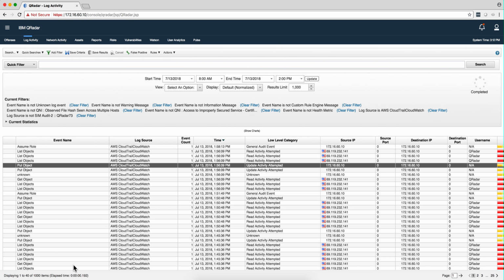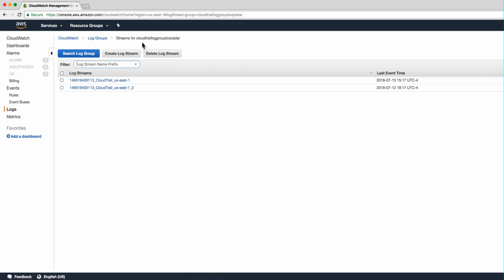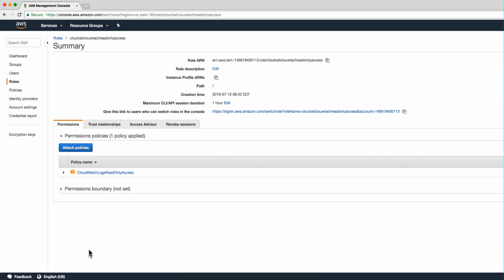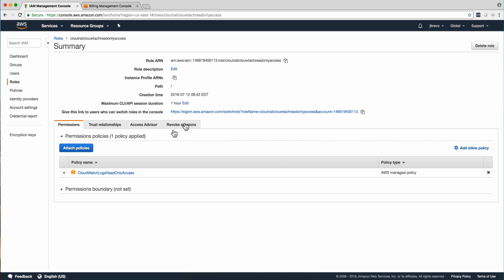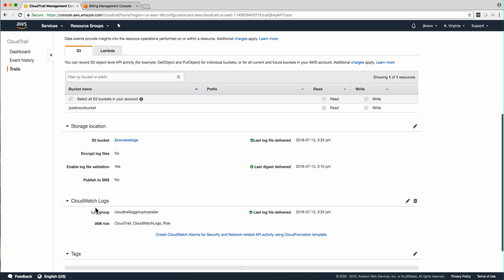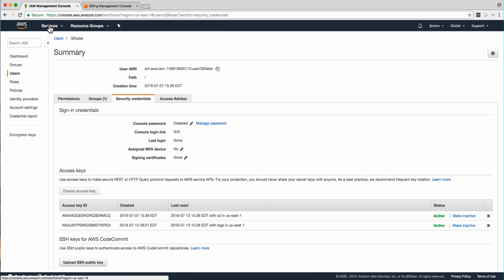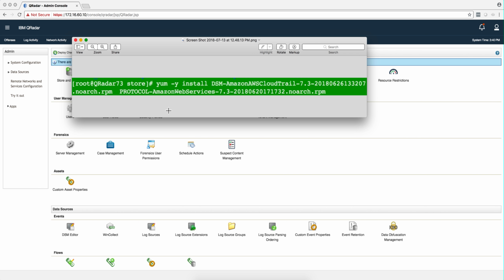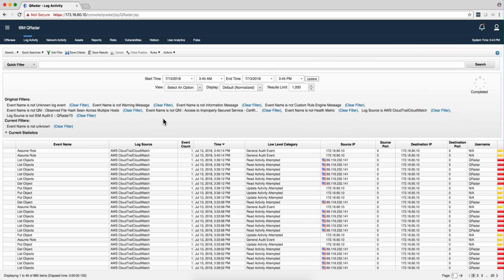AWS Security Tutorial Part 3 CloudWatch